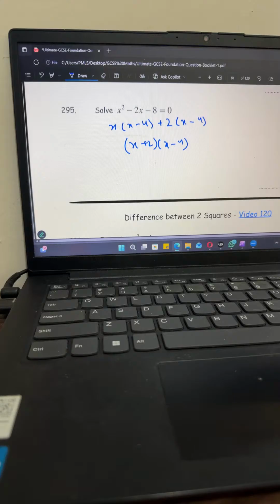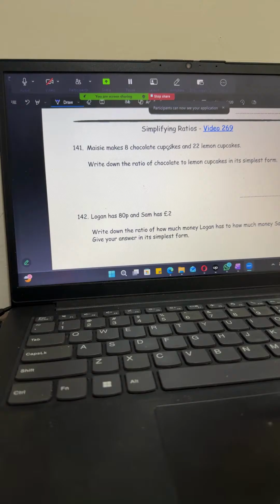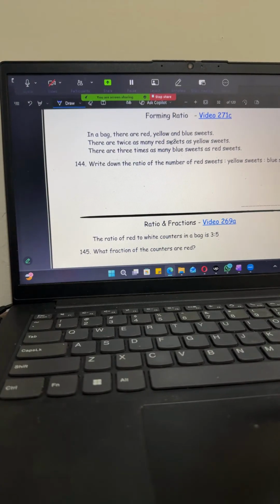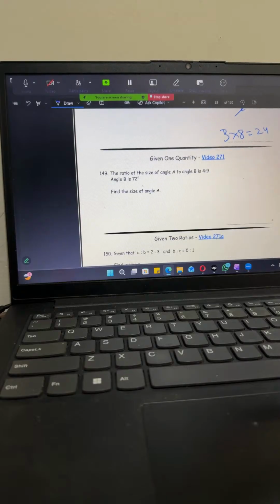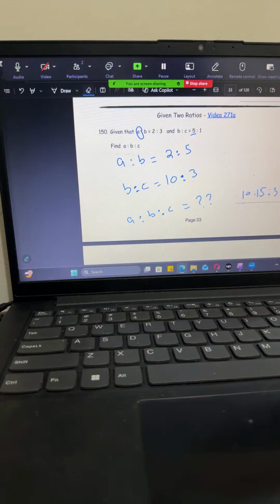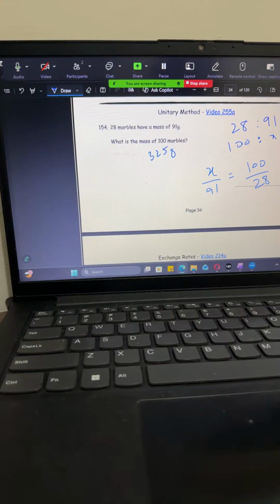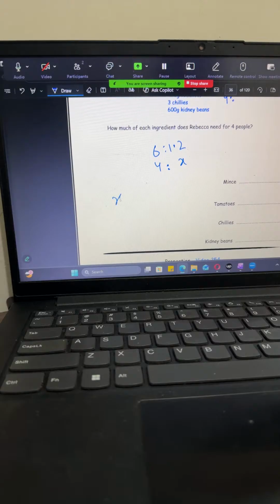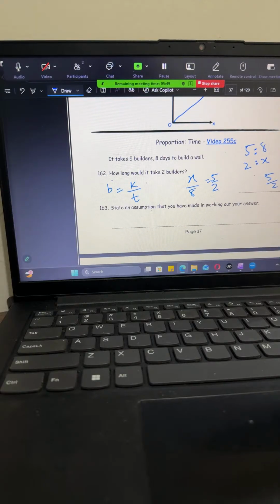Live Math tutoring session | GCSE Mathematics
Live Maths tutoring session | GCSE Maths